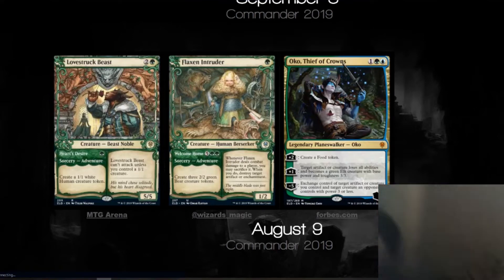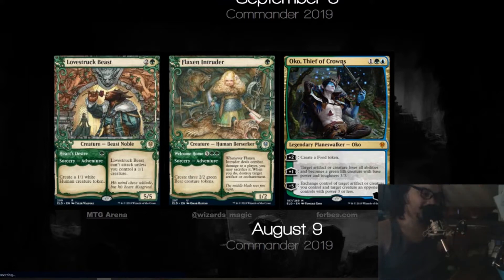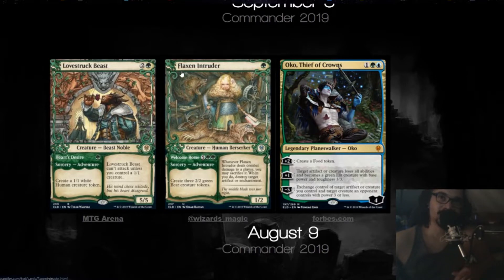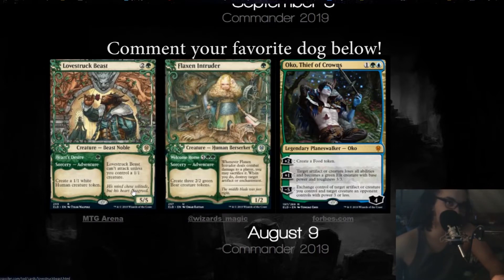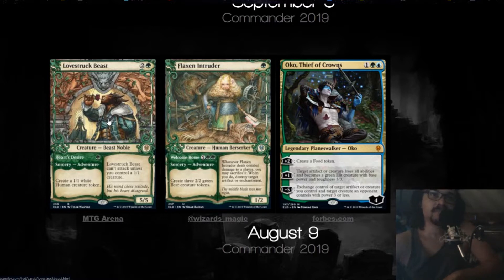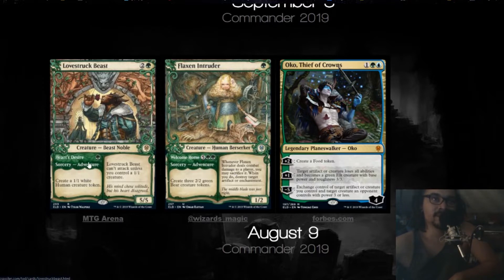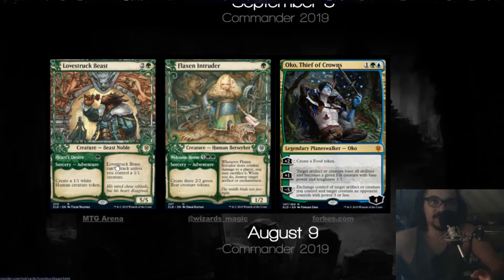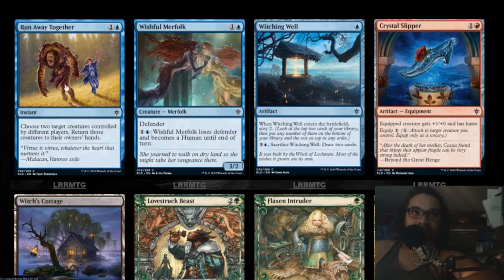First Look at New Plansewalker Oko | Throne of Eldraine Spoilers Season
It's finally here my boys! I am very hyped to finally see the new set and I hope you are too! Comment what your favorite card of the day was below. Any ideas on what Food tokens are?